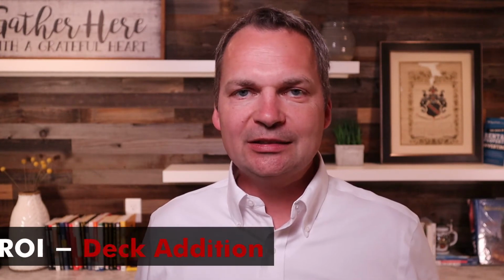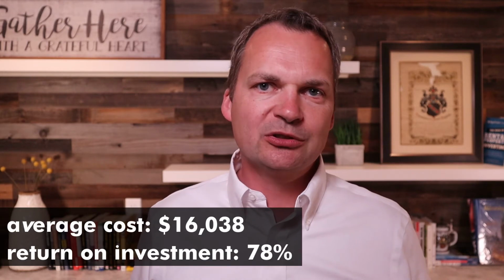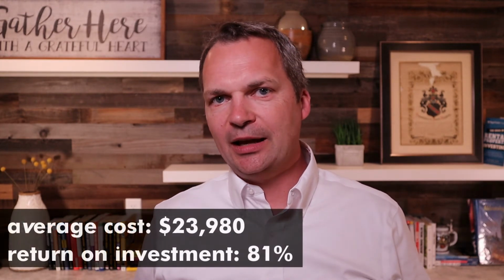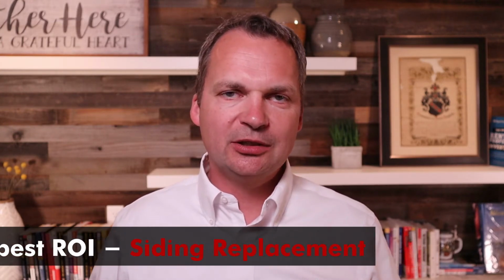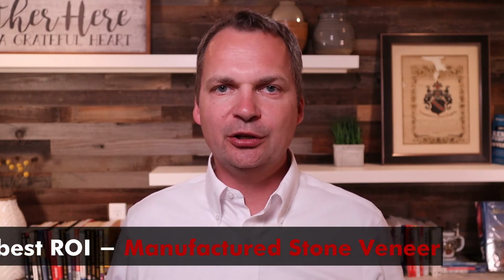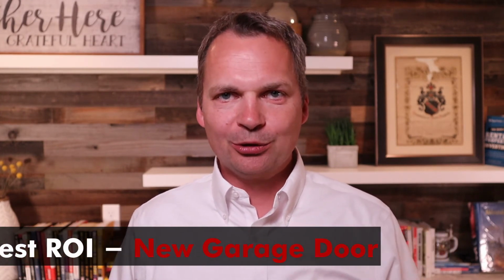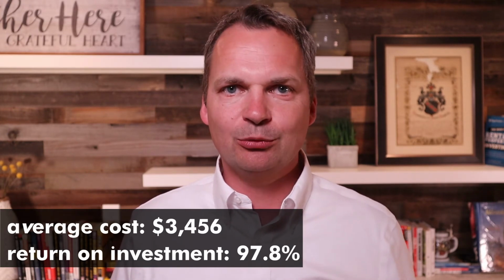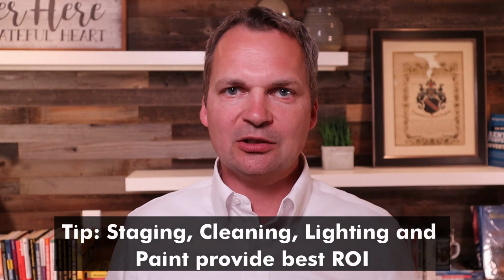Best ROI Home Improvements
Should you update your home before selling? Top 5 home improvement projects with return on investment and average cost for the Milwaukee area. Additional thoughts on how to best prepare a home to sell.

Marcus Auerbach is one the the top producing real estate agents in the greater Milwaukee Area: located in Mequon, an engineer by trade, corporate management background, passionate remodeler and real estate investor, he is the owner of On Point Realty Group powered by Keller Williams North Shore.

Service areas include most of the Milwaukee metro area:  Mequon, Cedarburg, Grafton, Port Washington, Shorewood, Whitefish Bay, Wauwatosa, Milwaukee, West Allis, Brookfield, New Berlin and more.